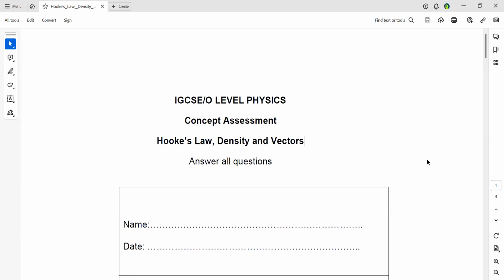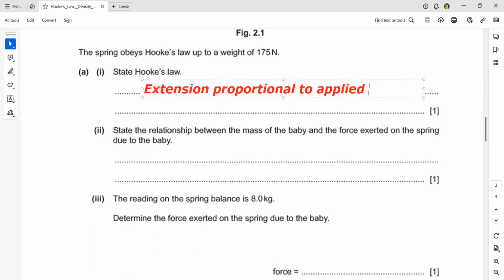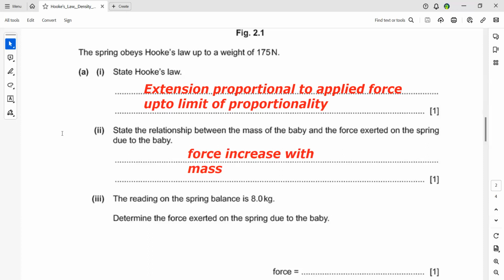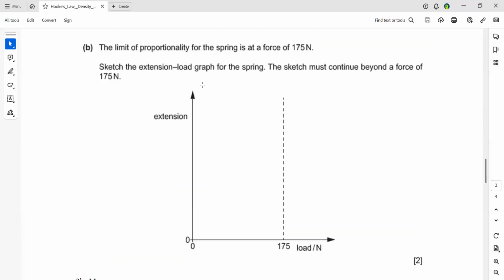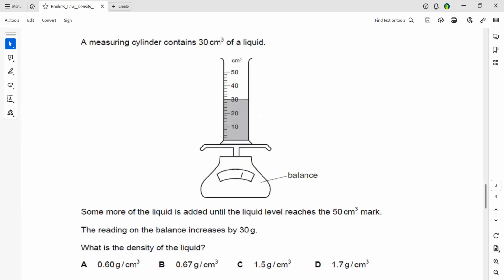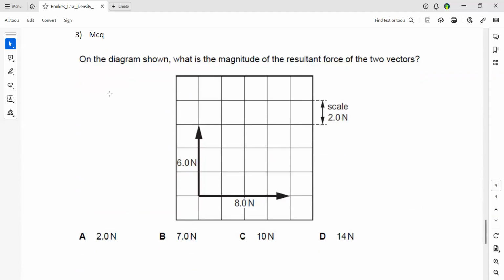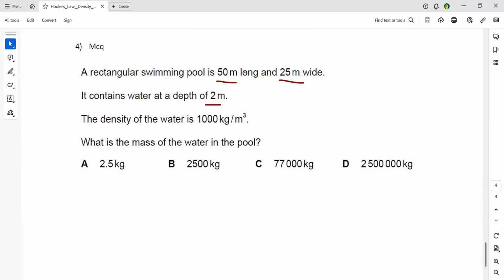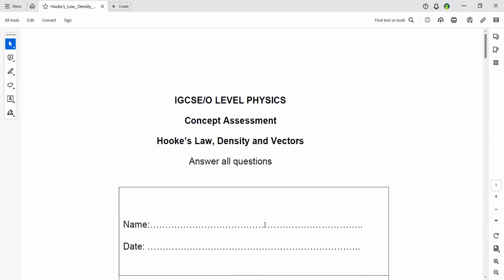Hooke's Law Density and Vectors Pop quiz 1